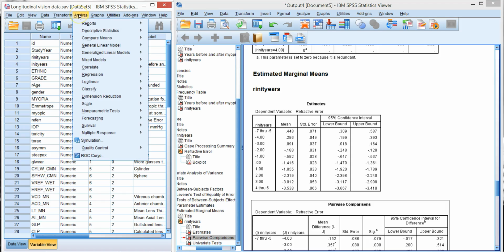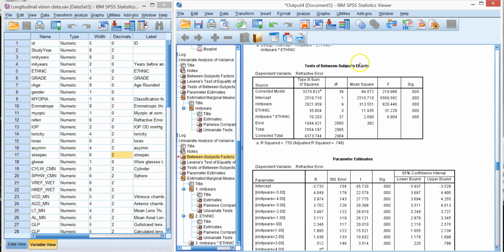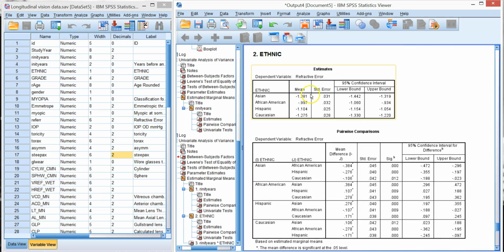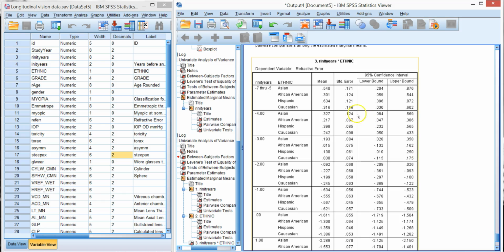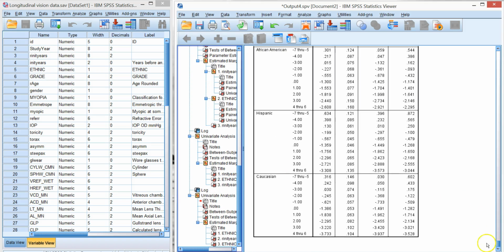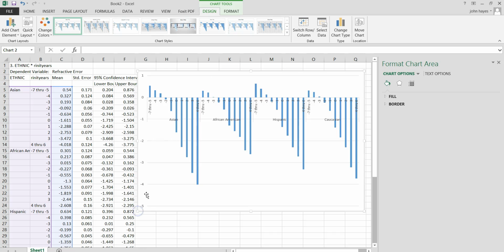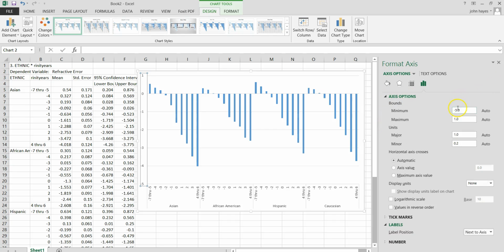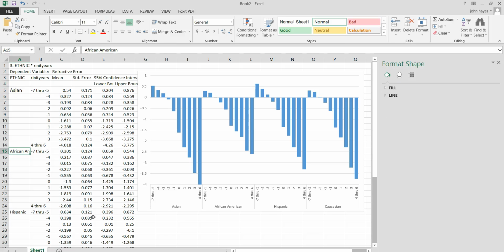Two way factorial ANOVA in SPSS